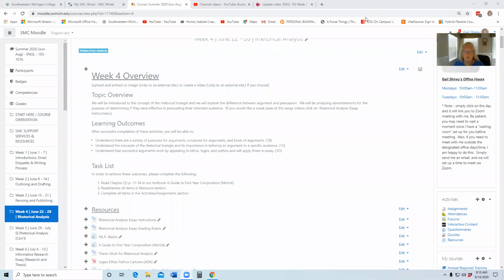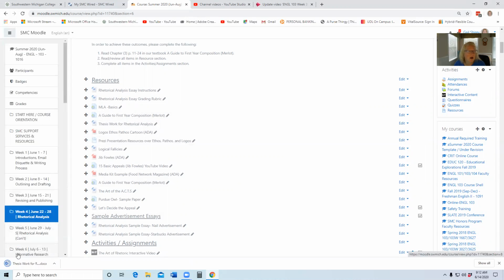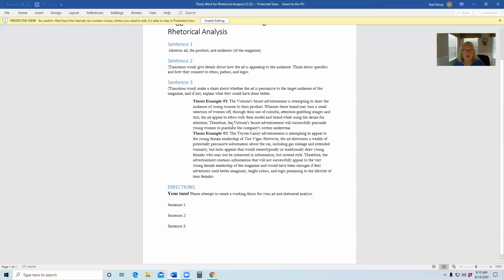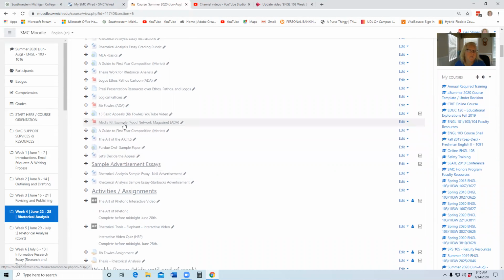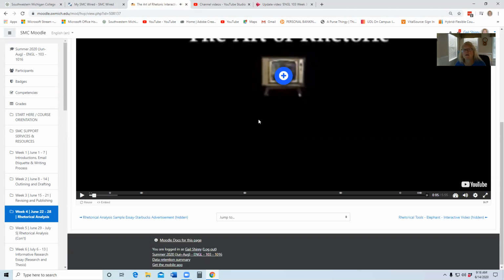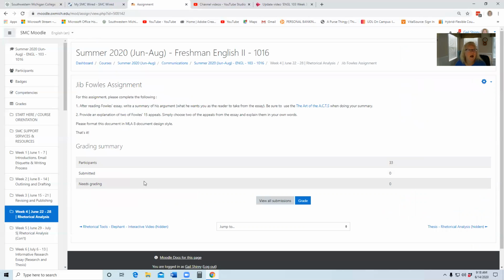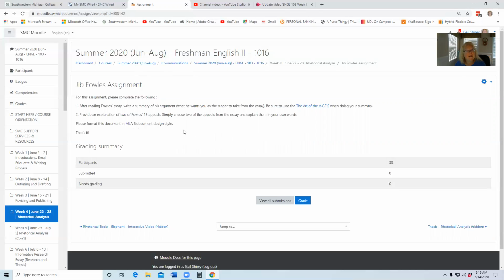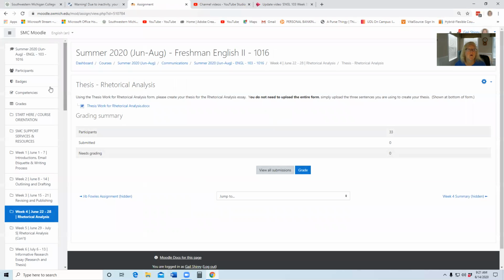ENGL 103 Week 4 Overview (Summer 2020)